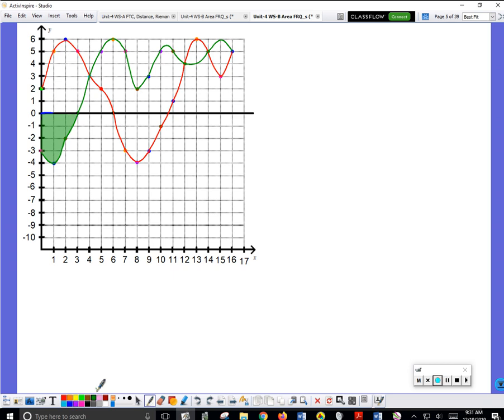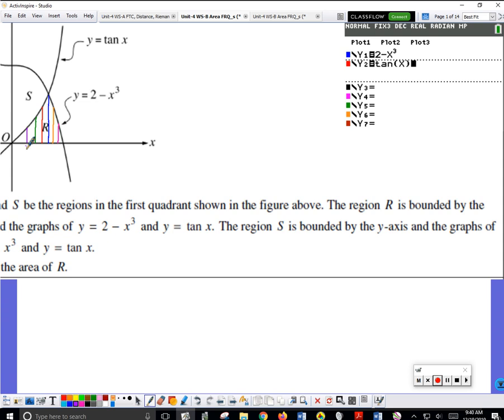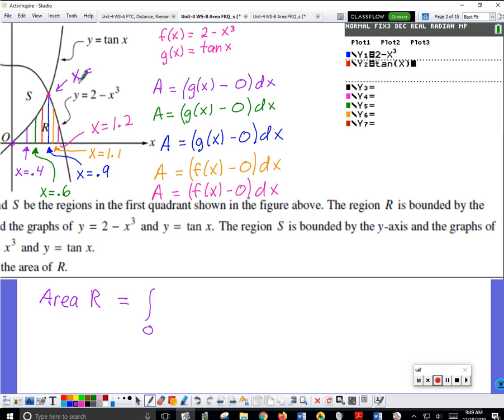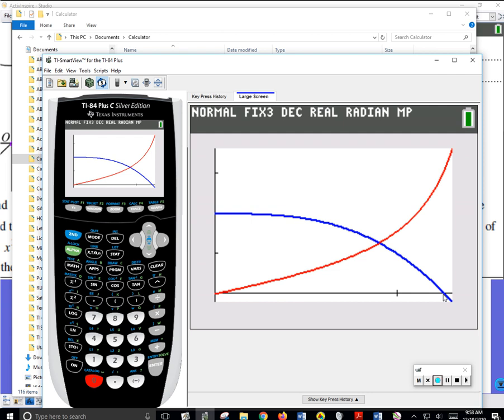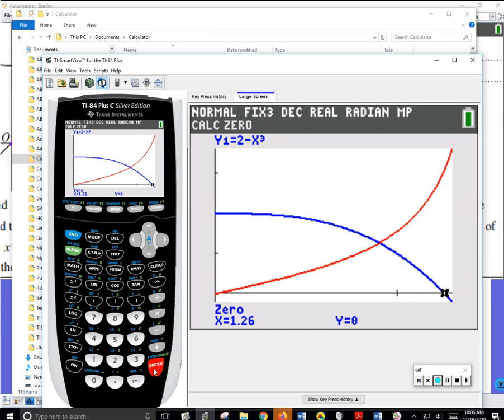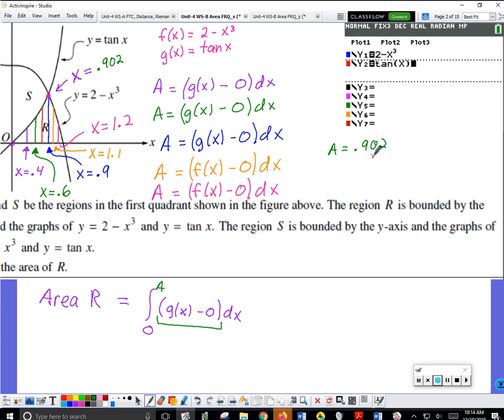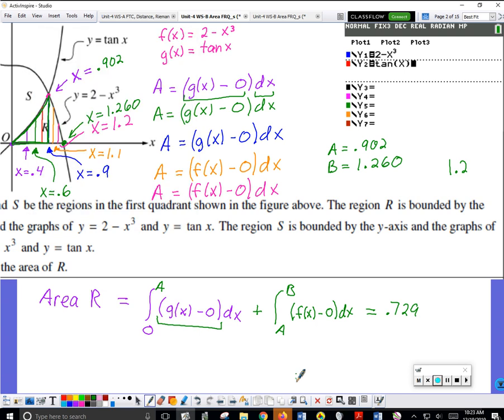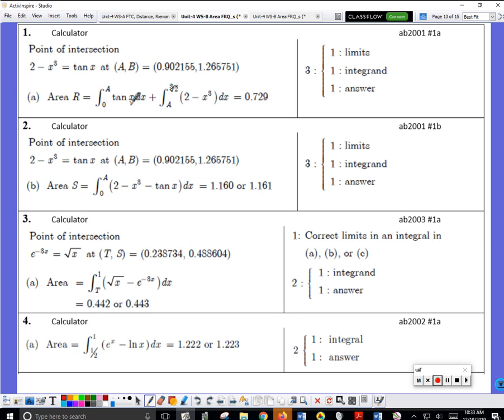Day 4 Area FRQ's Fri 19 2019